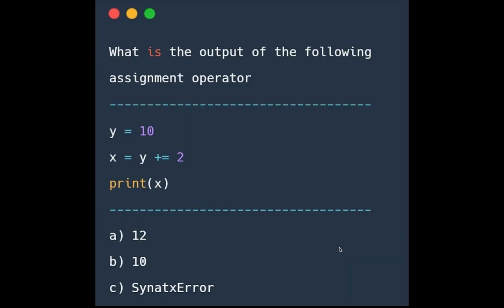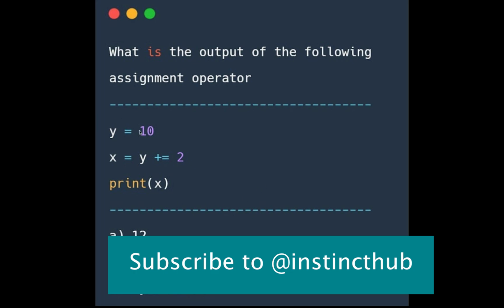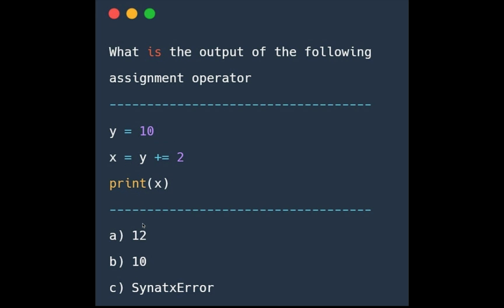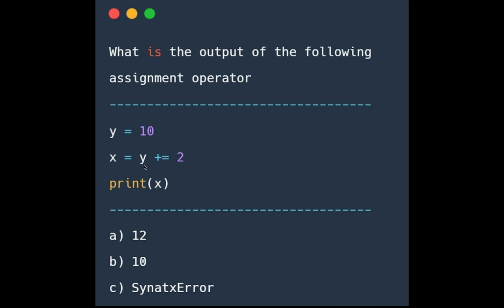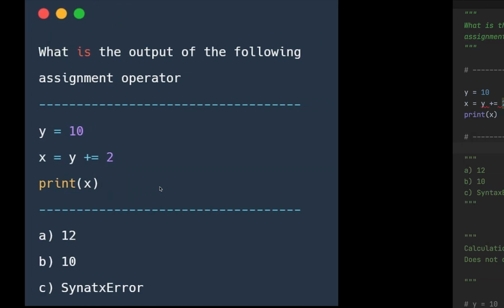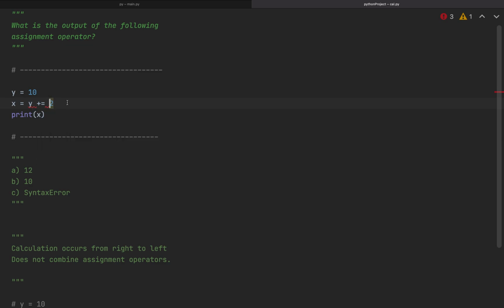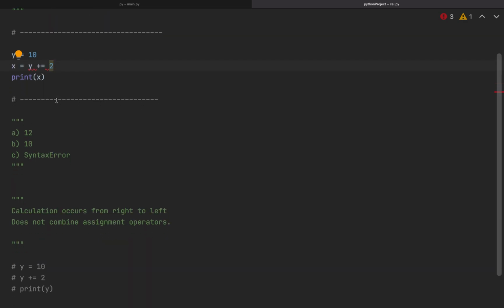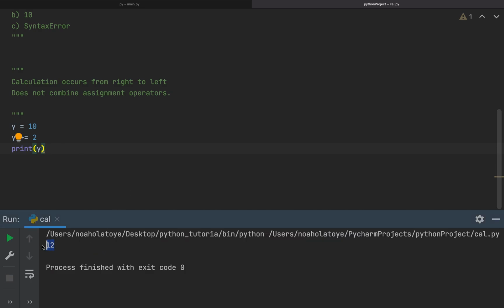Python Assignment Operator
What is the output of the following
assignment operator?

y = 10
x = y += 2
print(x)

Python Programming Language calculation occurs from right to left which is then assign to a variable.

This video explain why Python does not combine assignment operators.